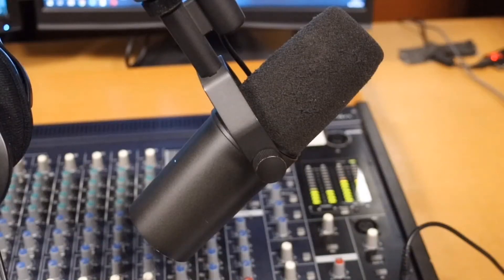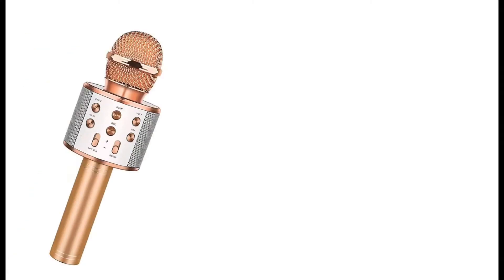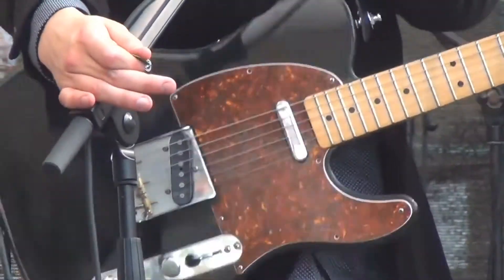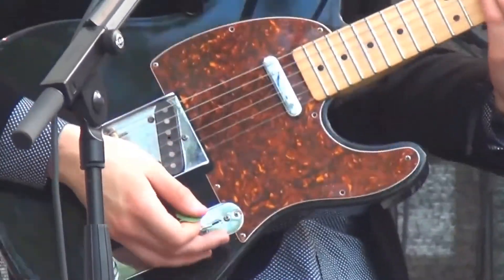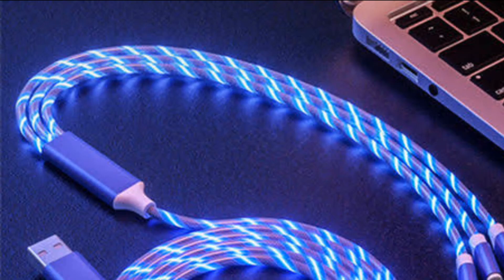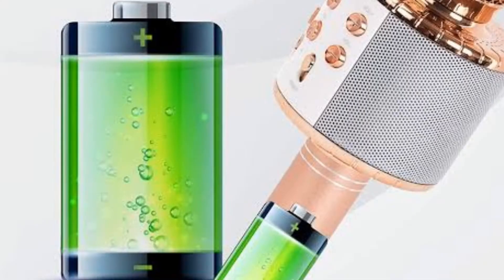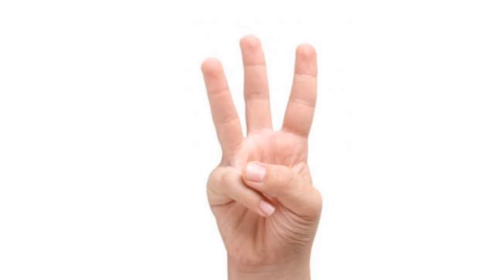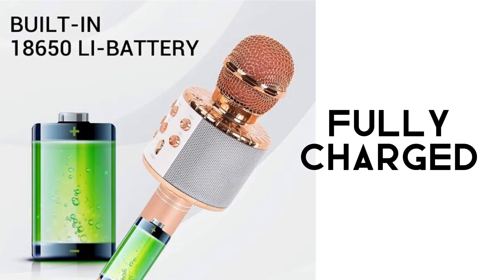How to charge a wireless microphone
I will be teaching how to charge a wireless microphone in less than a minute